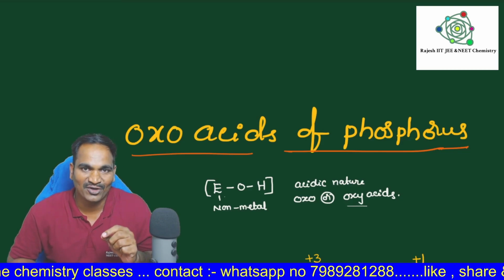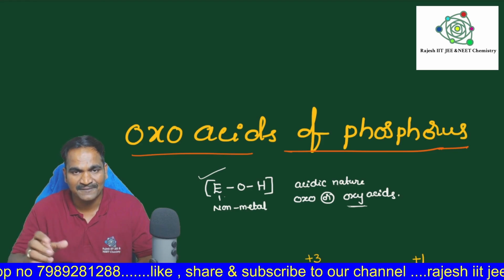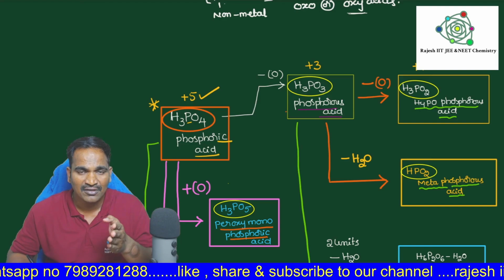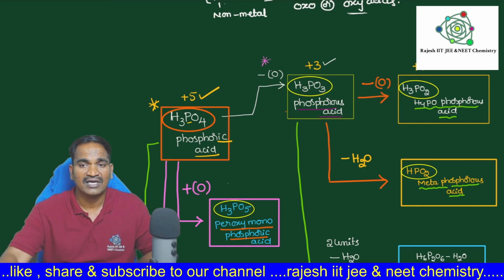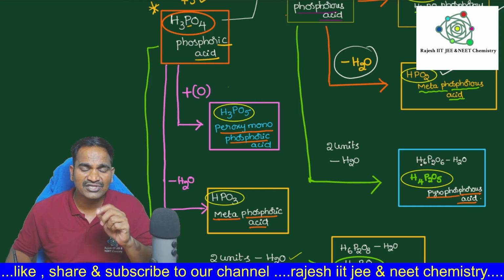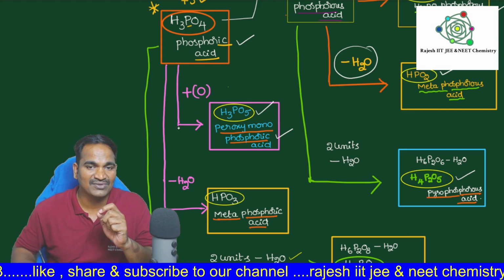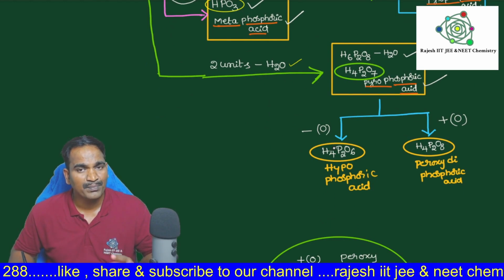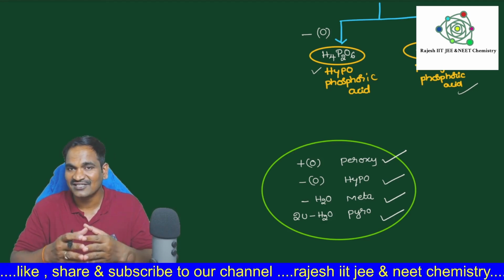Nomenclature of oxy acids of phosphorus for IITJEE and NEET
Learn about nomenclature oxoacids of phosphorus for IITJEE and NEET exams in this educational video.

 Discover a helpful trick for understanding these acids, perfect for class 12 students.

 Don't miss out on this useful guide to mastering oxoacids of phosphorus.